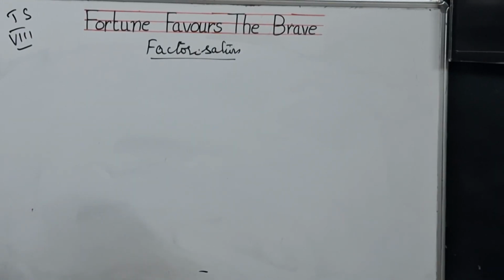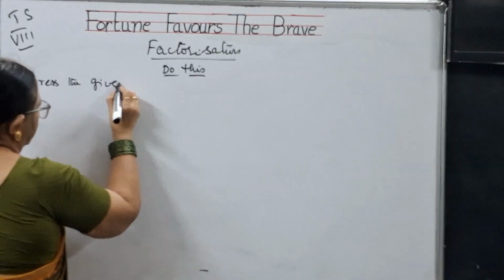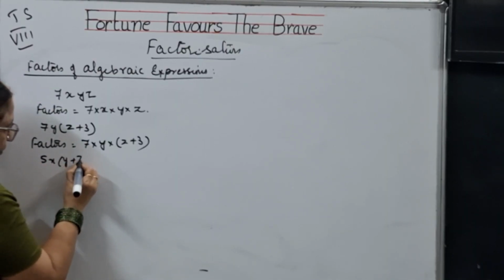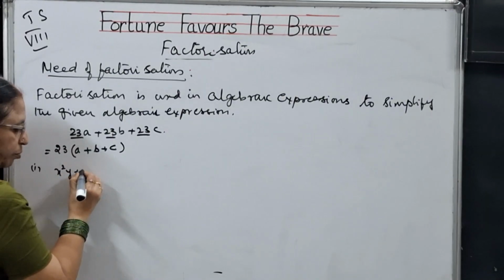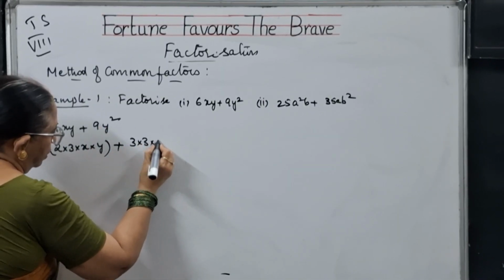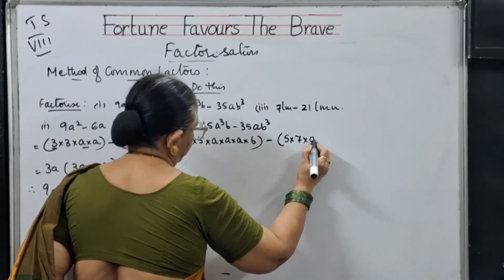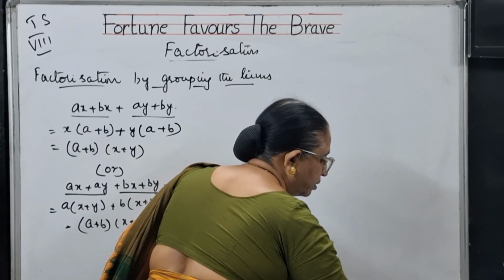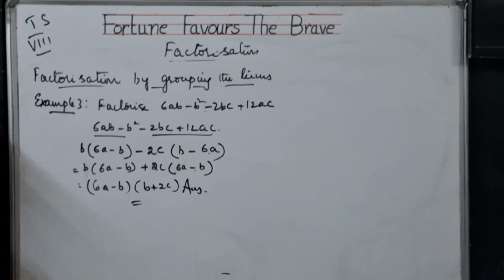CLASS VIII, FA TORISATION, EXAMPLES 1-3, DO THIS SUMS.